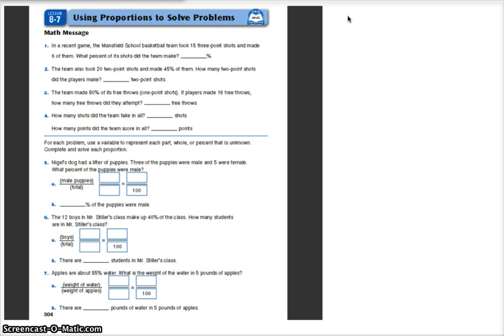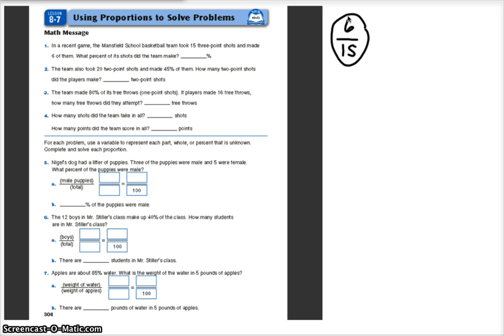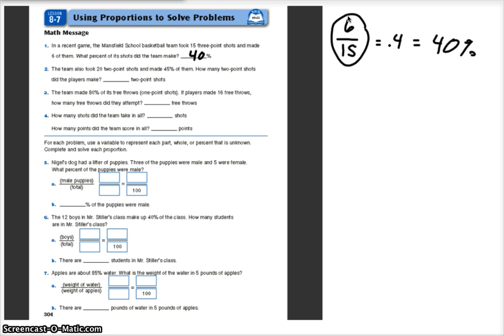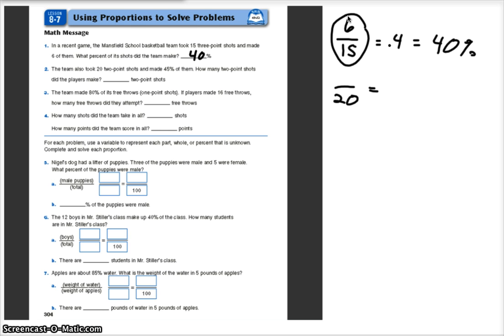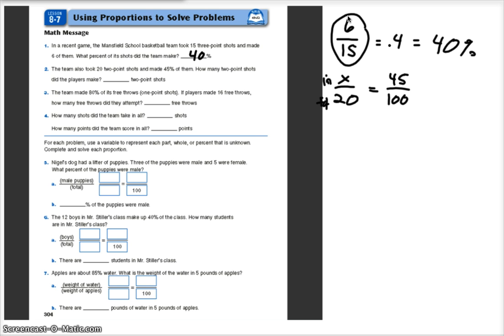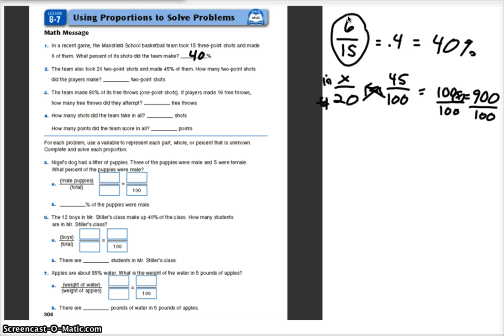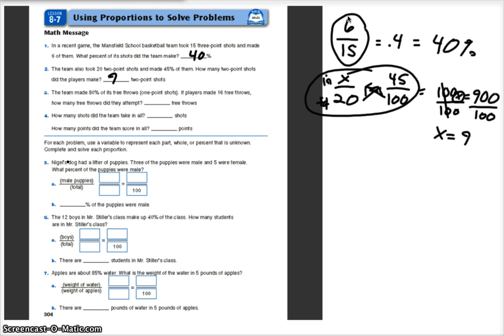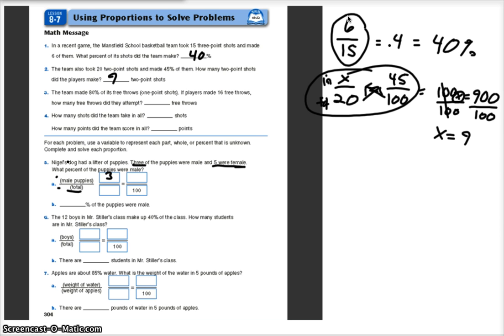8-7 Using Proportions to solve Percent problems